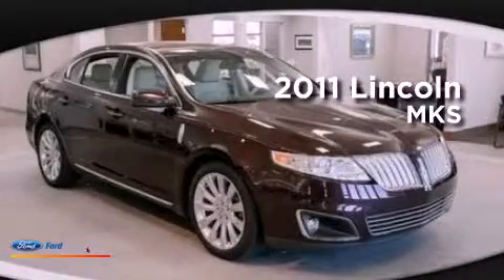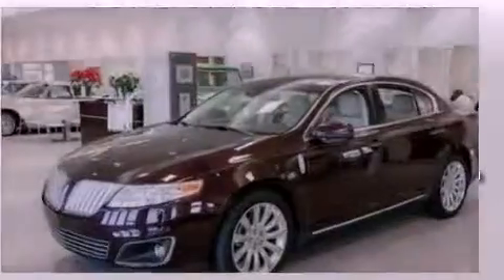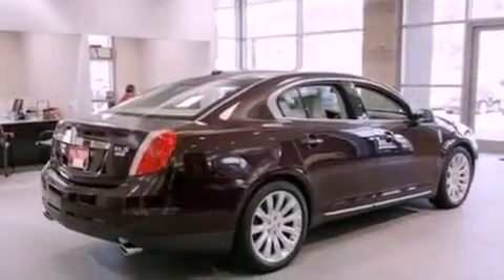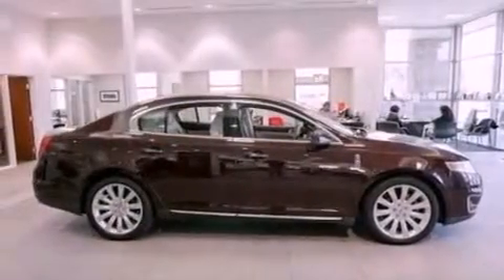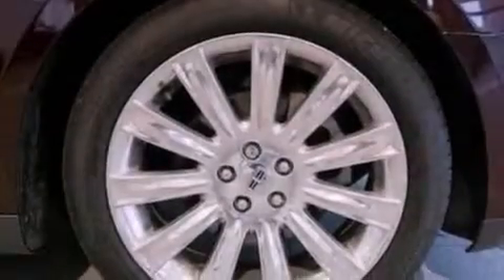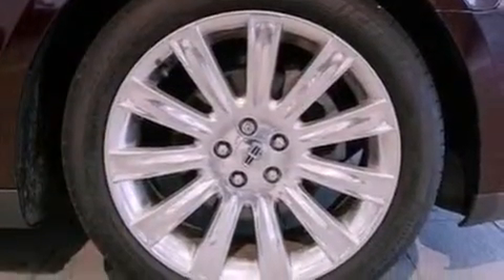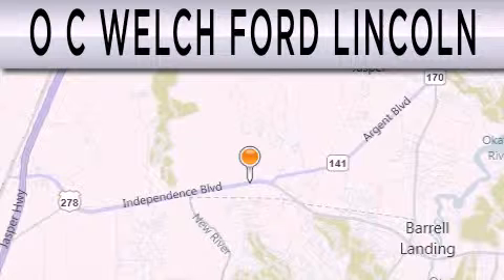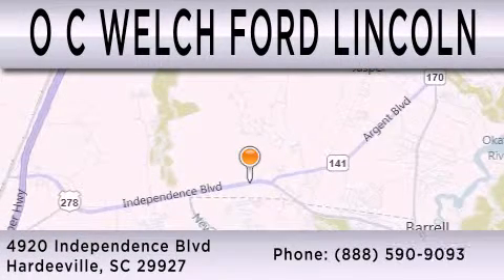2011 LINCOLN MKS Hardeeville SC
Year : 2011
 Make : LINCOLN
 Model : MKS
 Engine : 3.7L V6 24V MPFI DOHC
 Trans . : 6-SPEED AUTOMATIC
 Exterior : RED CANDY METALLIC
 Miles : 23,439

 Stock : 00P04303